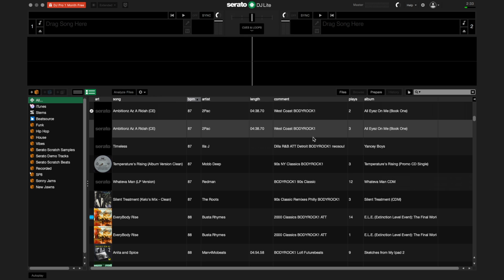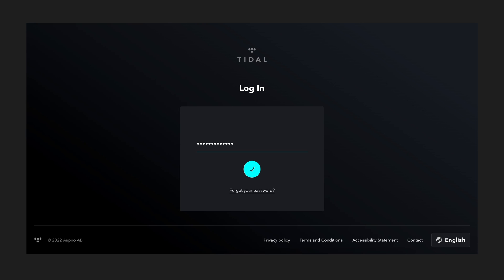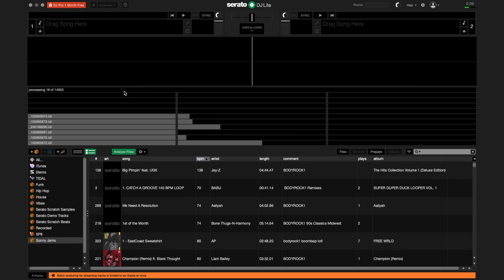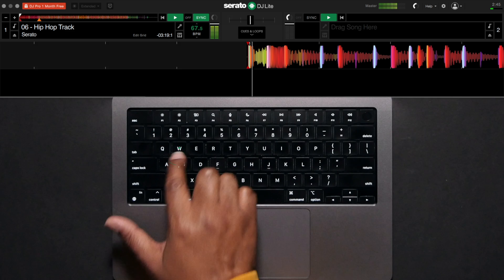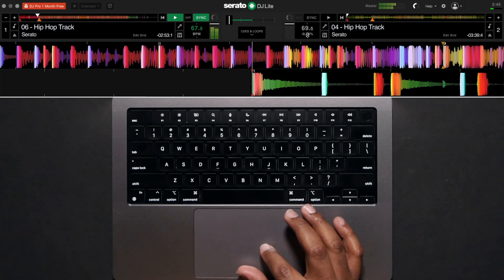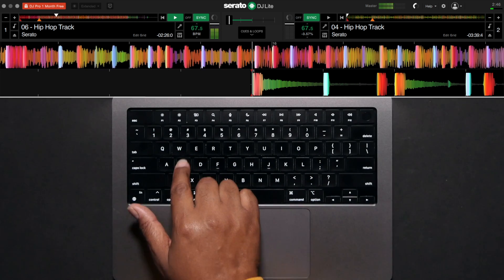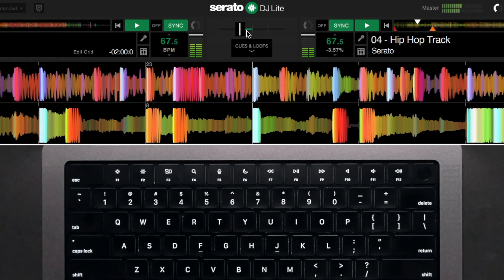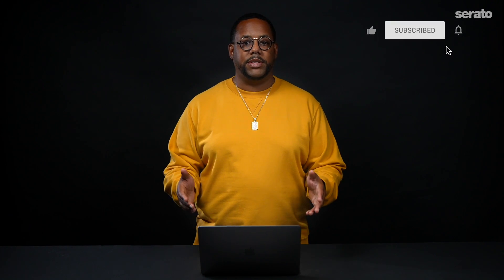Learning to DJ with Practice Mode in Serato DJ Lite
Learn how to DJ with Practice Mode in Serato DJ Lite, using only your laptop, with no hardware connected.

0:00 - Intro
0:16 - Library
0:31 - Streaming services
0:56 - Analyzing Files
1:26 - Loading music
1:57 - Matching BPMs
2:45 - Mixing two tracks
3:22 - Outro